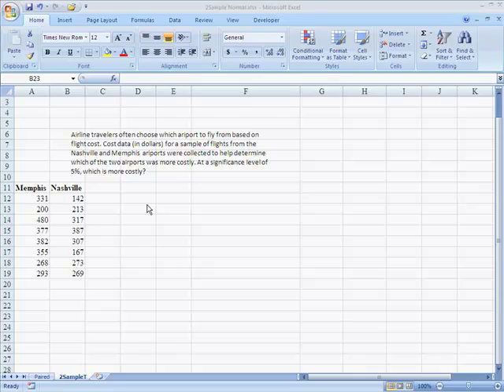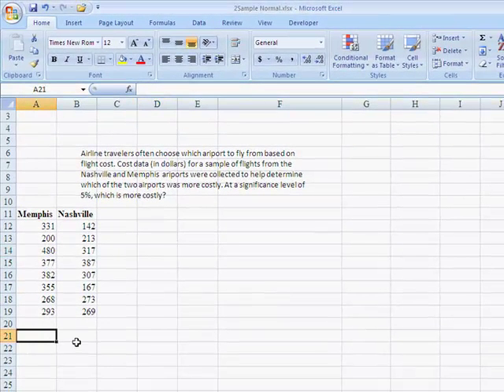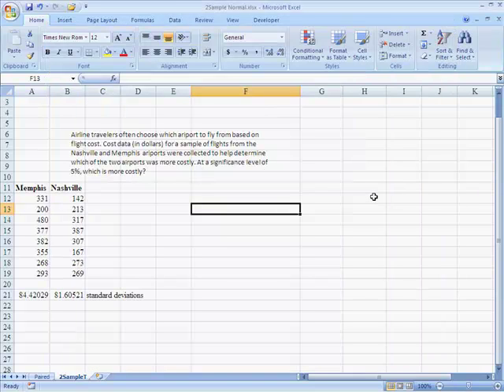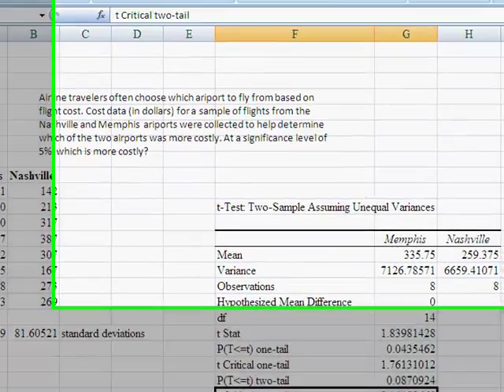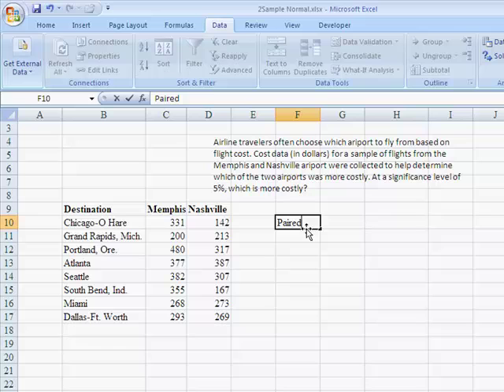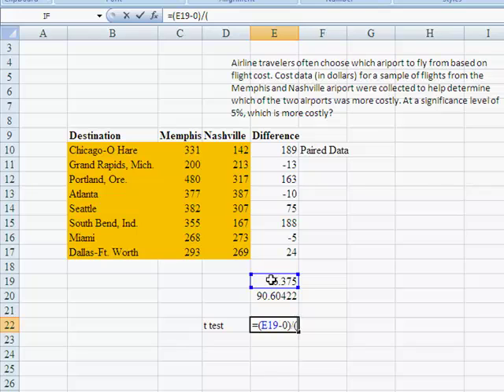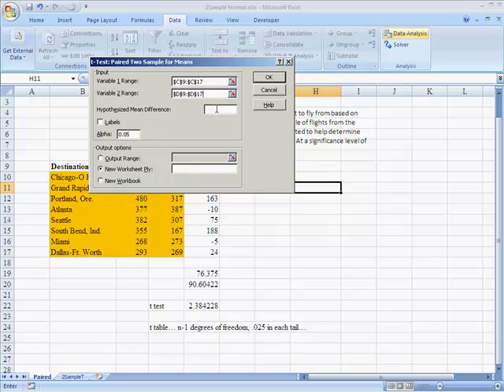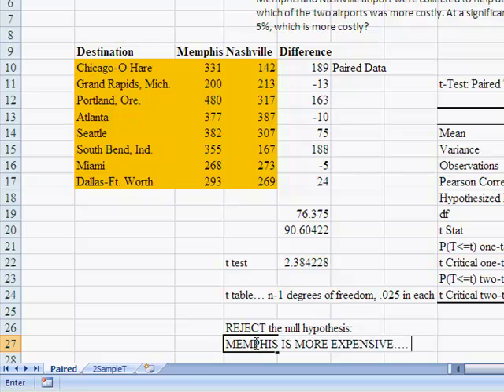Normal 2 Sample Paired and Unequal Std